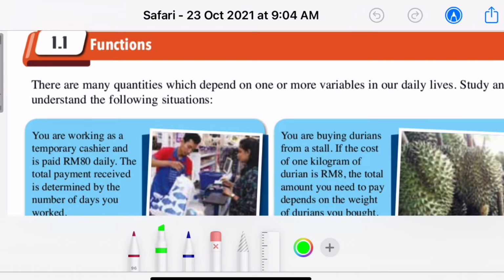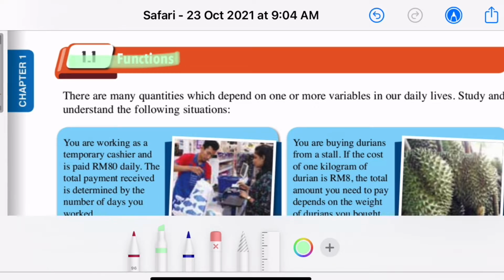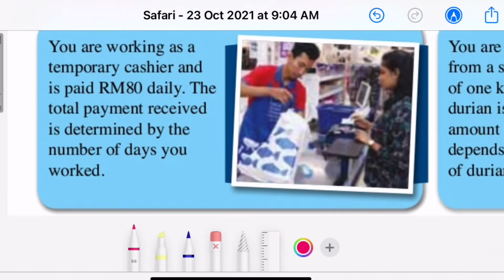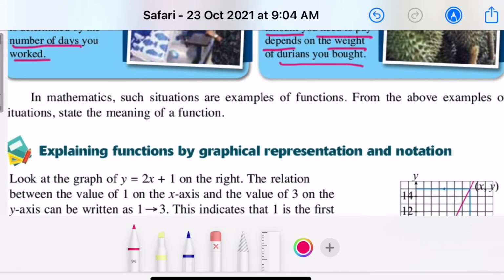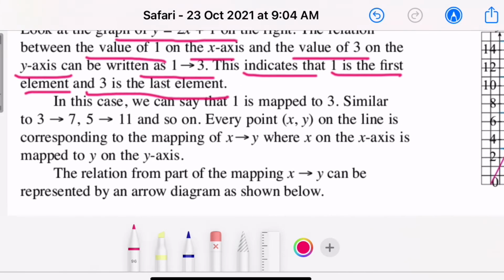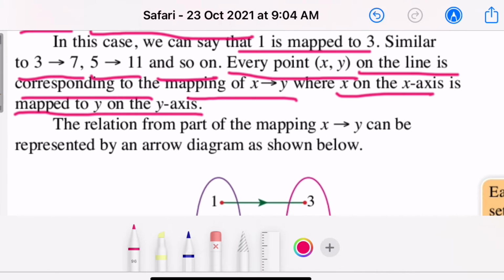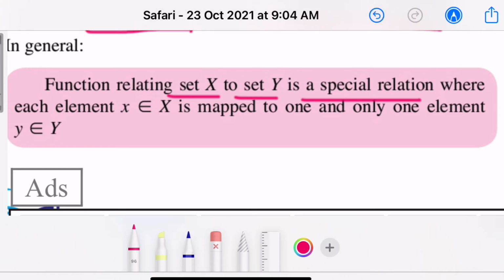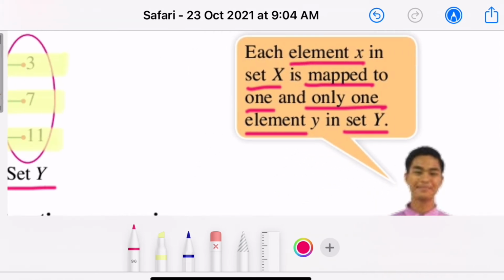SPM2021 Revision F4 - Function in our daily life.